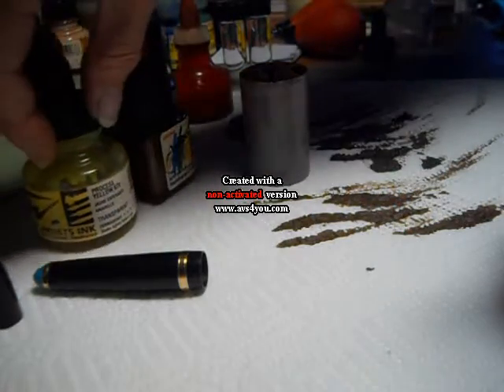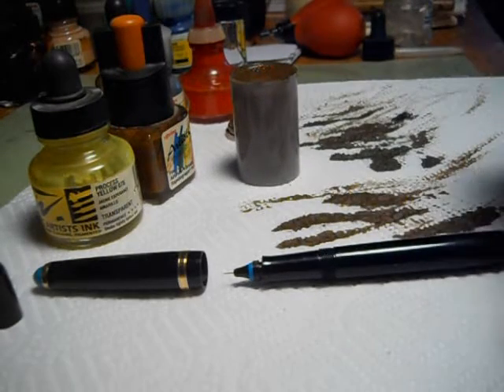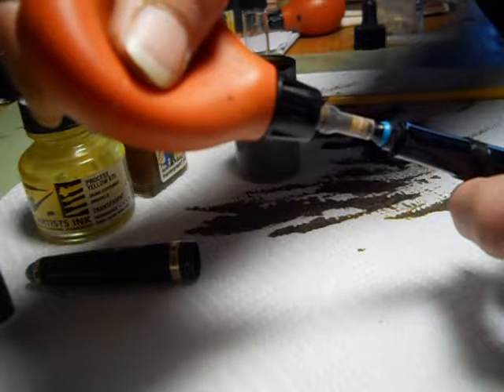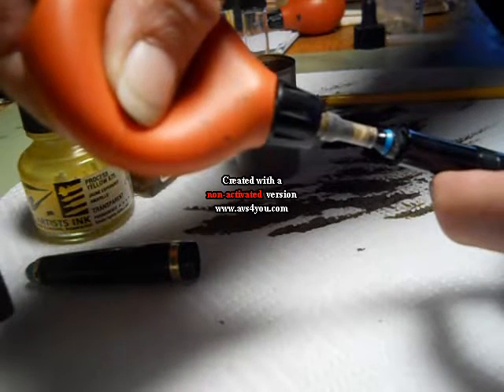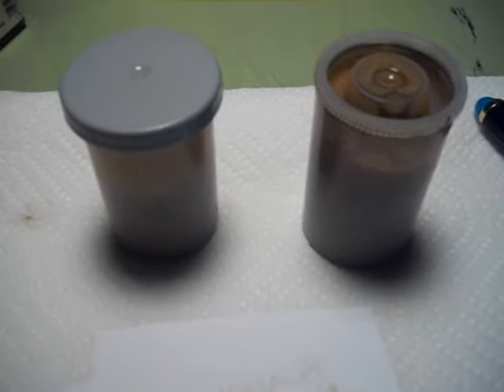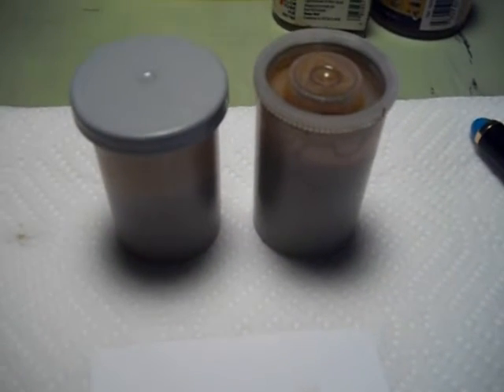Filling A Vintage Koh-I-Noor Pen From A Film Container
In this video I talk about filling a vintage Koh-I-Noor Fountain pen with ink that has been placed in a film container. The color ink  I mixed is one I use often. It is a modern replacement for true sepia ink, which is derived from cuttlefish and cannot be used in a technical fountain pen.